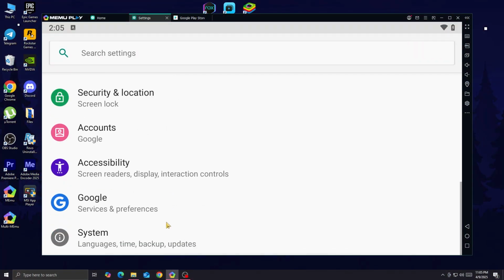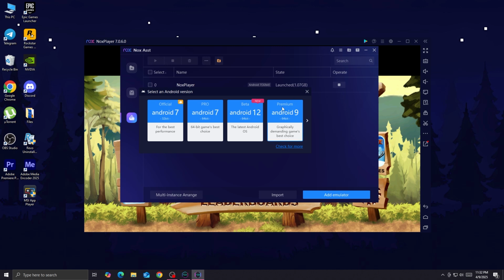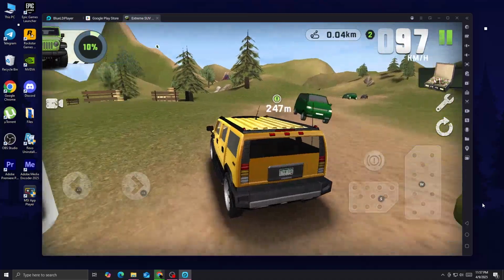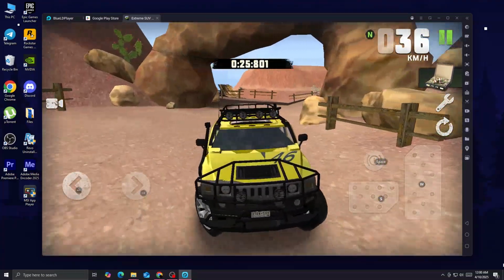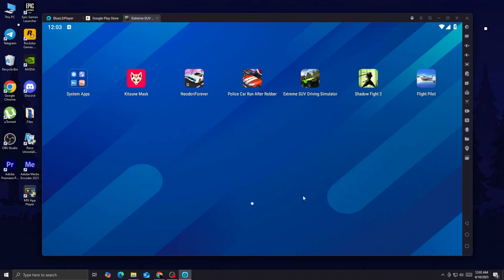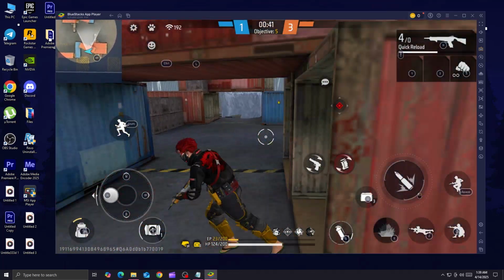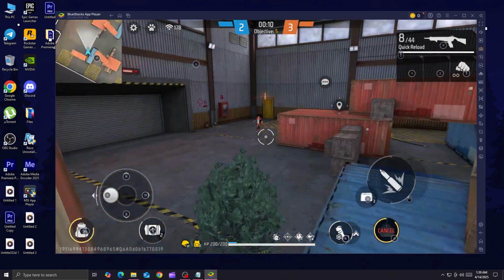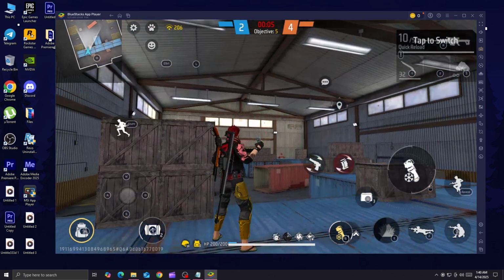4 Best Android Emulator For PC 2025 - Low End PCs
Looking for the best Android emulators for PC in 2025?** Whether you're a gamer, developer, or just want to run Android apps on your computer, this video covers the top 4 Android emulators you should try this year.

🔥 In this video, you'll discover:
- The most powerful emulator for gaming
- The best lightweight emulator for slower PCs
- A great option for app development
- The most user-friendly emulator for everyday use

✅ Compatible with Windows 10/11
✅ Supports popular games like PUBG, COD Mobile, Free Fire & more
✅ Free and easy to install!